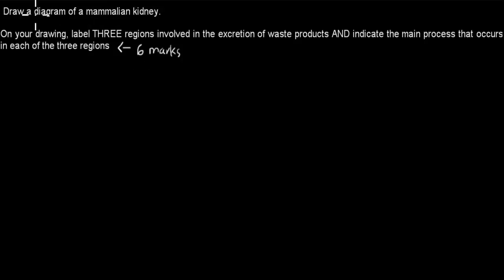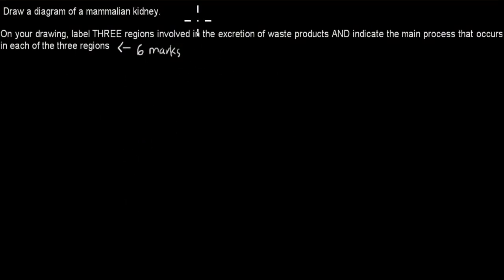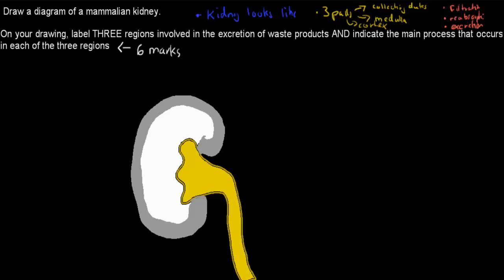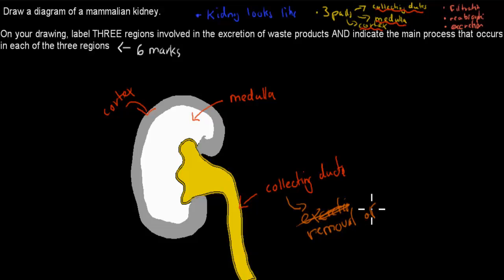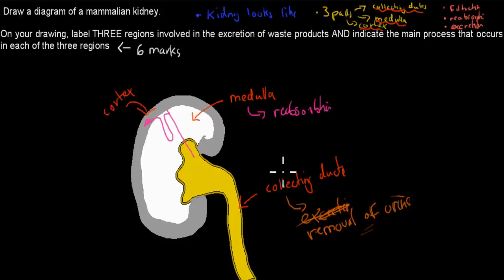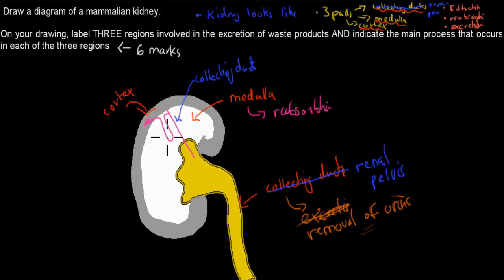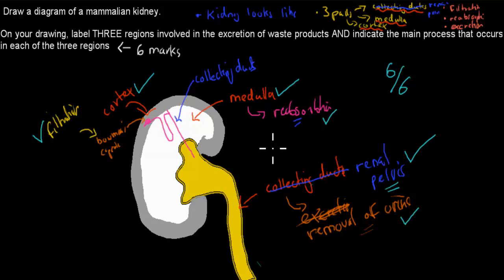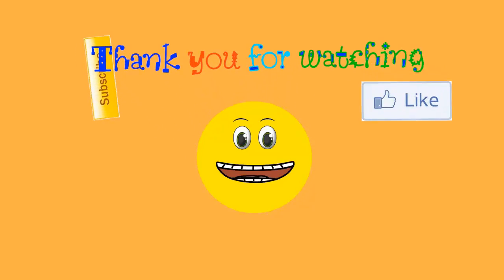Q3. HSC question (regulating substances chapter)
Covers a past HSC exam question from the regulating substances chapter